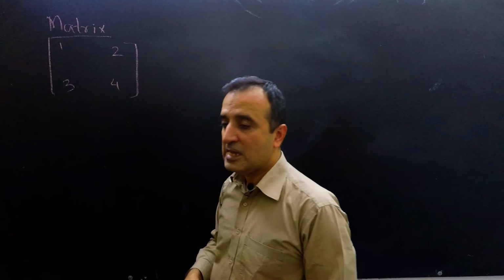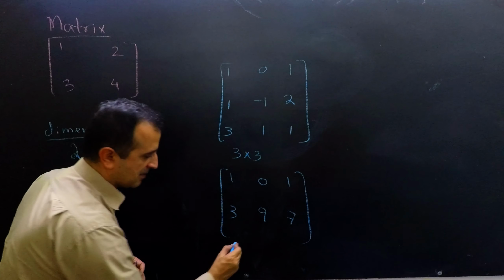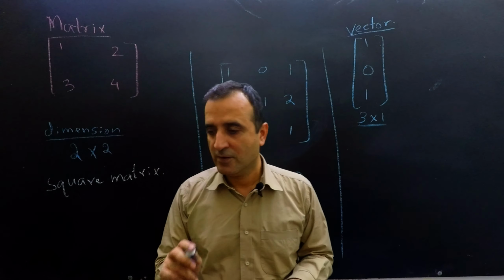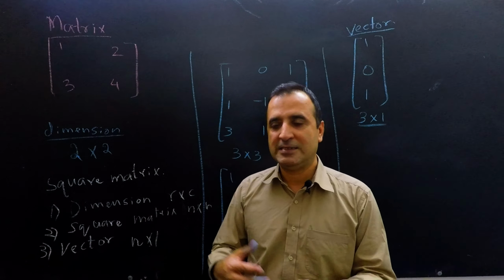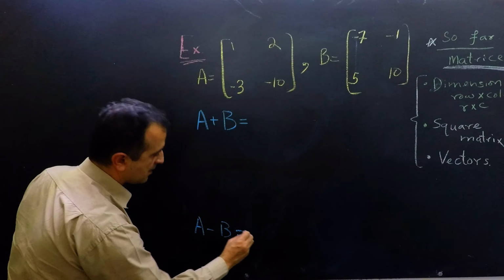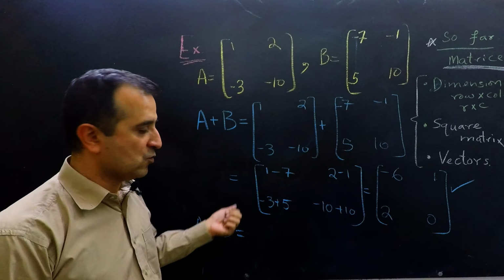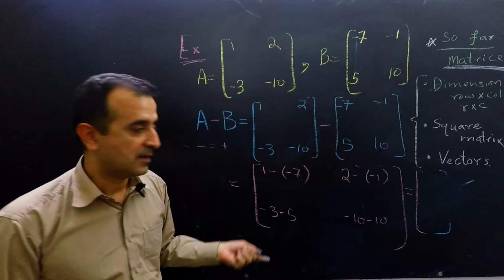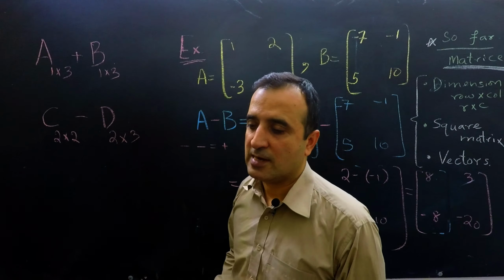A-Level Linear Algebra #1: Matrices Addition and Subtraction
In this video, we will learn about matrices addition and subtraction.